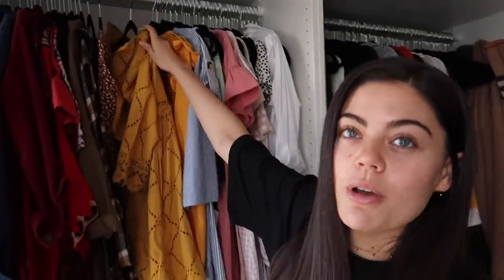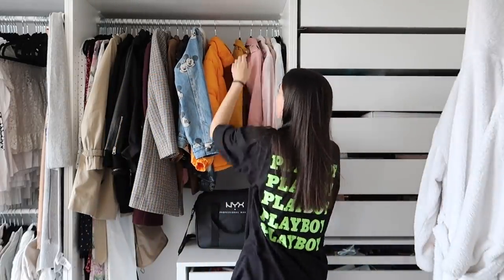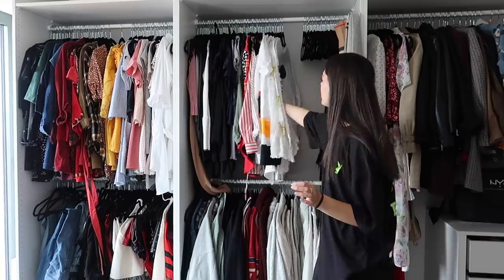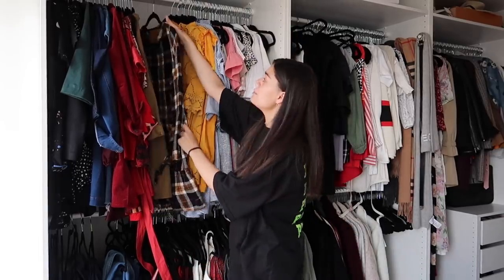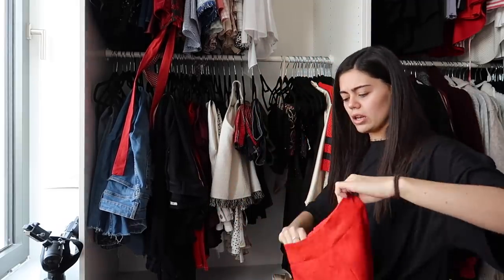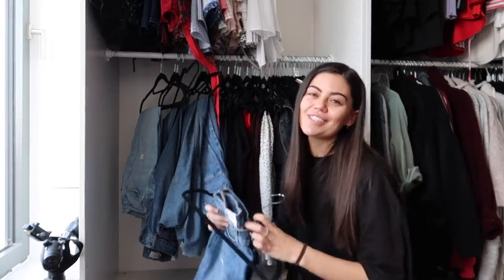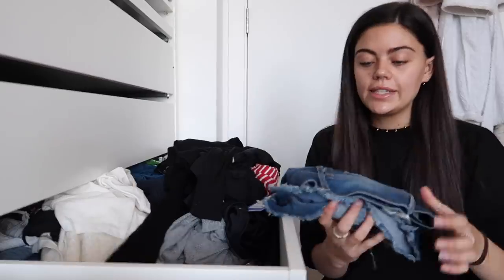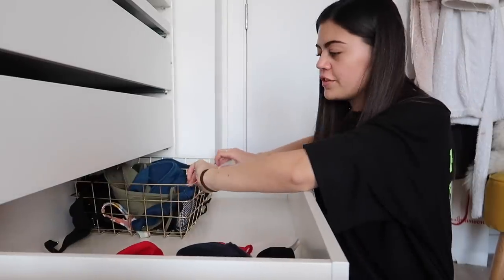CLEAR OUT MY DRESSING ROOM WITH ME! GETTING RID OF HALF OF MY CLOTHES!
WELCOME BACK! Today we’re actually doing this.. clearing out my dressing room. I’m the BIGGEST hoarder when it comes to clothes. Anything with any kind of memory or sentimental value has been kept, even if it doesn’t fit anymore which is SO SILLY. So we are being brutal today and I’m aiming to get rid(by get rid I mean pass on to charity, sell on Depop or give to family) of 50% my wardrobe because I definitely do not wear or need that many clothes. If you want to purchase any of my barely worn clothes then check out my depop @EmilyCanham. I HOPE YOU ENJOY DECLUTTERING MY CLOSET WITH ME!

TESTING NEW IN PRIMARK MAKEUP!
TRYING ON WORKOUT / GYM CLOTHES I GOT FROM EBAY FOR UNDER £10!

Emily Canham
Kameleon
53 Frith Street
2nd floor
London, W1D 4SN

M. Xx